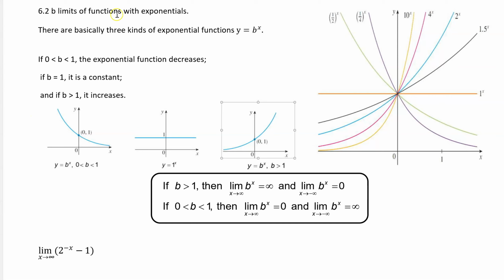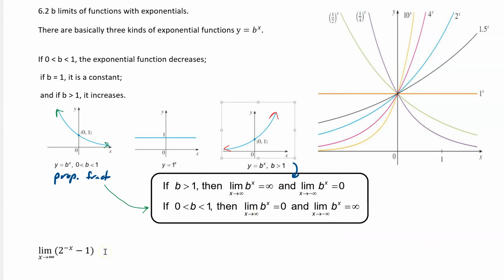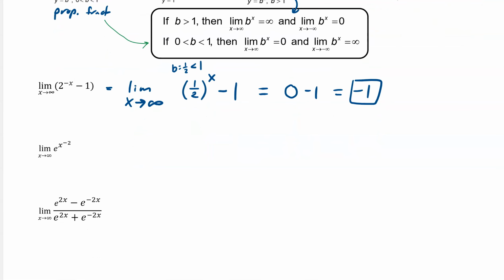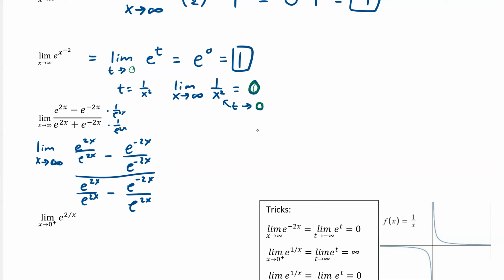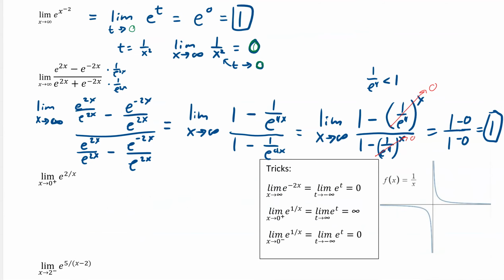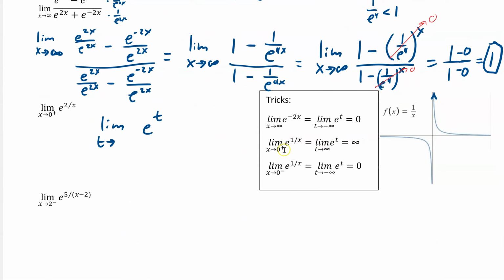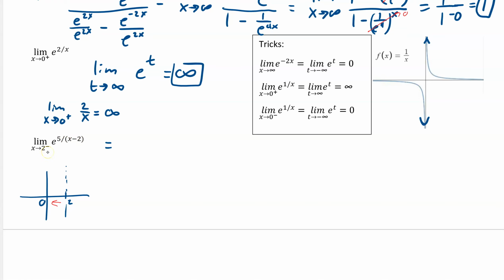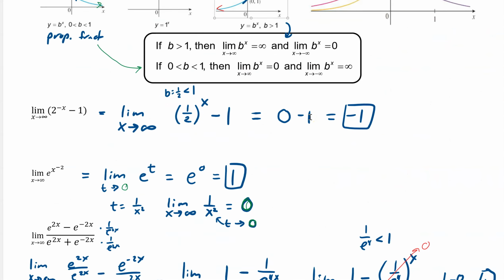6 2 b limits of functions with exponentials